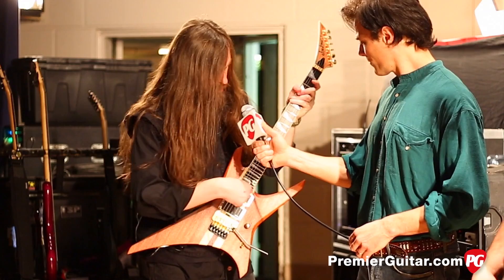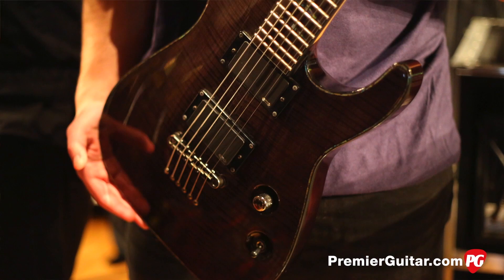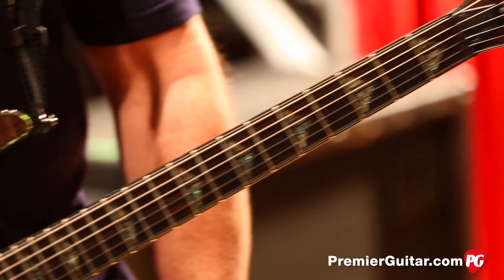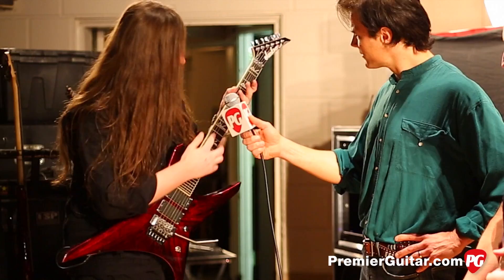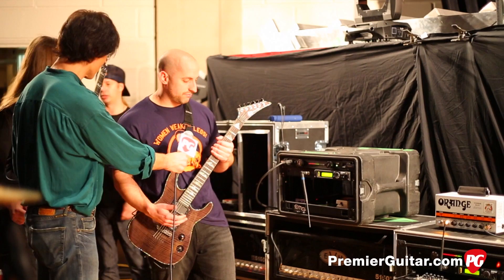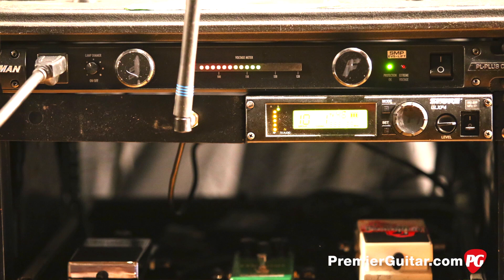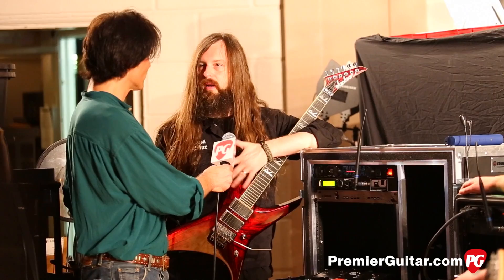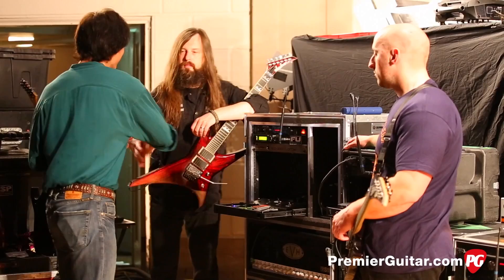Rig Rundown - All That Remains' Oli Herbert & Mike Martin